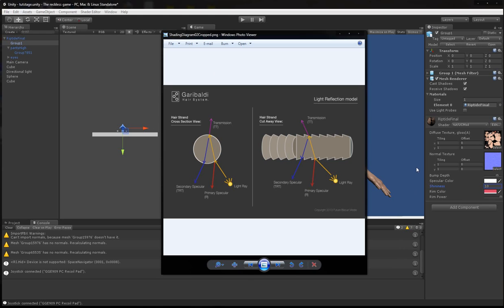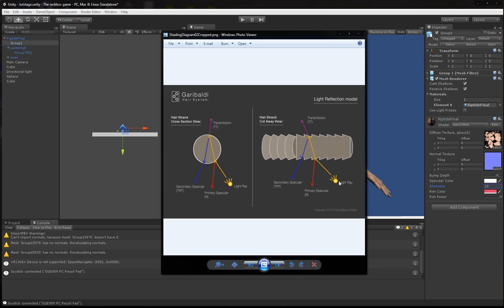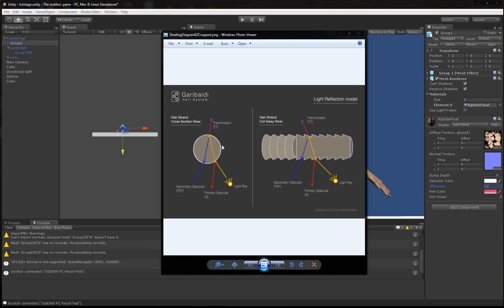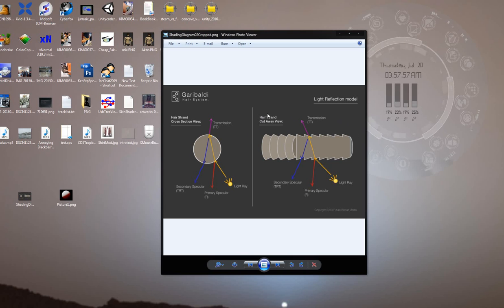Subsurface scattering tutorial 4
Explaining subsurface scattering.